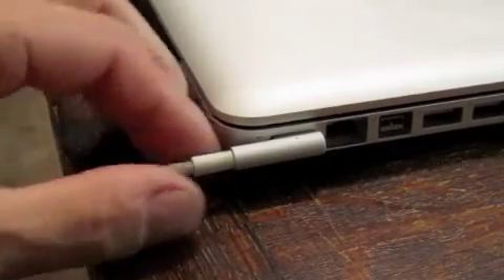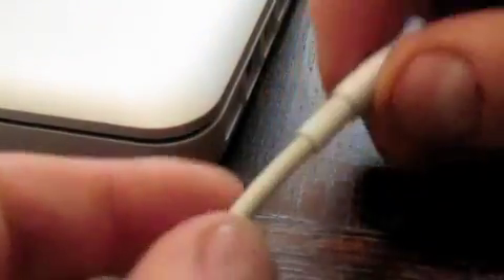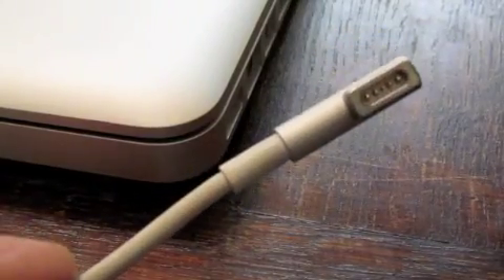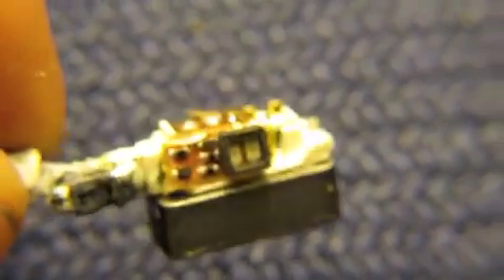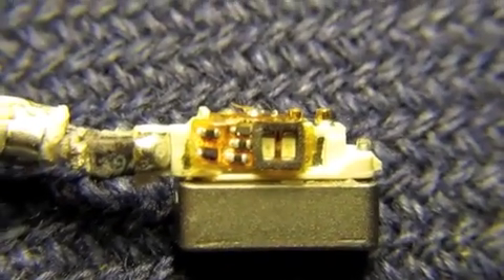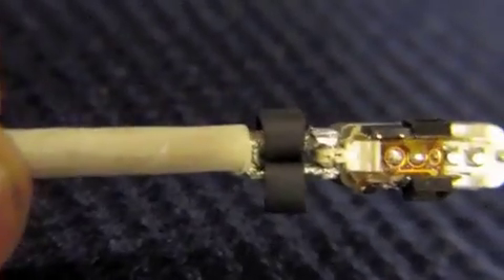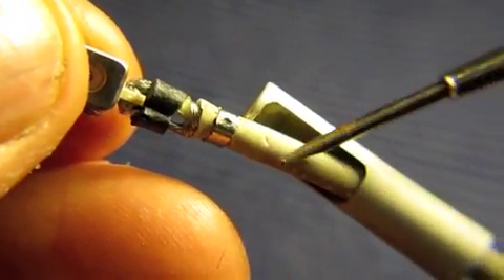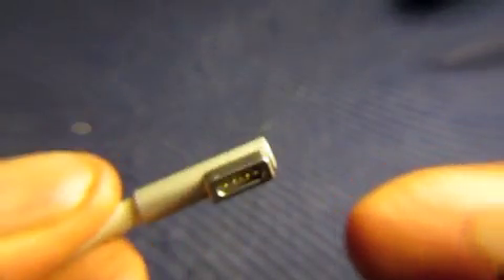Macbook magsafe repair (long vid)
My magsafe connector developed a fault. It was getting very warm and the led charging light would go off and on intermittently.

I decided to have a go at repairing the lead or connector.

I thought this video would help others who have a similar problem. It is a bit tricky to do
 and video at the same time. If you are going to do it, a magnifying glass on one of those crocodile clip helping hands is helpful.

 I think that this fault will be very common and considering they cost so much, ought to be made more easy to repair, with perhaps a screw case opener. This would allow easy access to the solder terminals to enable re-soldering of the wires. Or maybe Apple could supply just the magsafe end with cable for a realistic price, so we could buy the spare bit and join the cable.

I went into the apple store the other day (Sept 2012) to see if the new magsafe connector looked more robust. Unfortunately I saw the cable near the connector on a few of the machines with visible signs of metal fatigue. This is not a good sign. I am disappointed they have not made an improvement to the longevity of this part . Check it out for yourself.